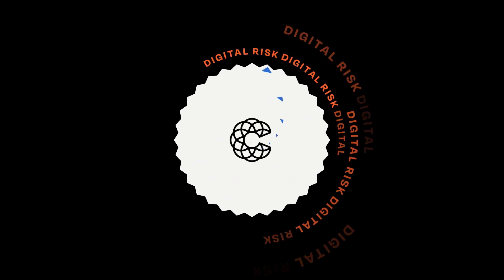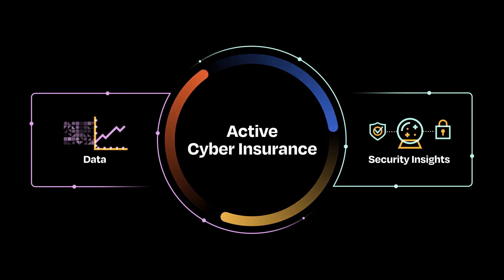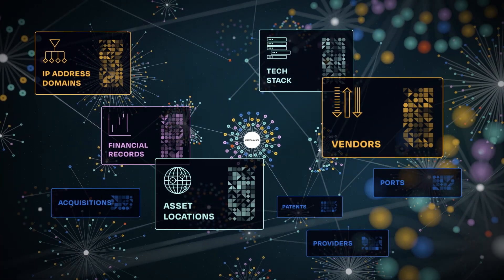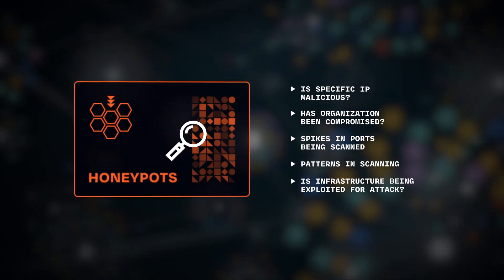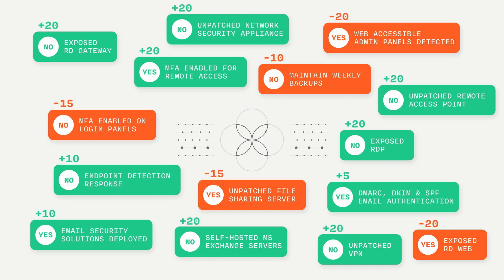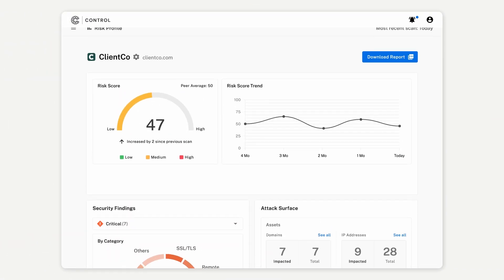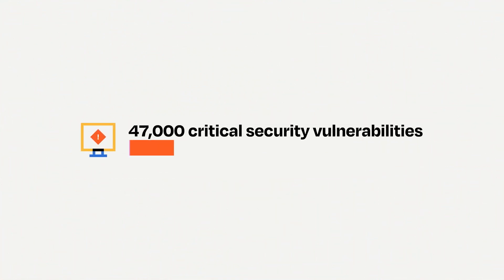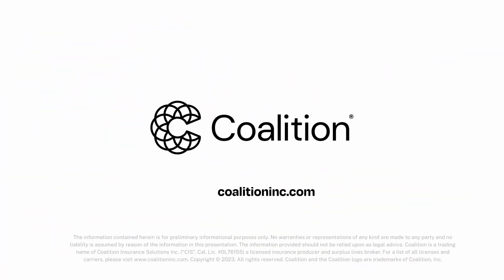The Coalition Advantage: A Look Inside Our Breakthrough Data and Technology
Trusted by thousands of brokers, Coalition’s Active Cyber Insurance is purposely built for insurance. We use our breakthrough technology and proprietary data to provide deeper, more in-depth insights about a company’s digital risk profile, allowing us to offer faster, more accurate quotes.

We use this same cybersecurity technology and data to help policyholders stay ahead of threat actors throughout the life of their policy. We continually monitor your clients and immediately alert them when new risks are identified through Coalition Control, our cyber risk management platform. Coalition Control offers step-by-step guidance and on-demand security support to help policyholders remediate vulnerabilities and prevent them from becoming claims. And it works — Coalition policyholders experience 64% fewer claims than the industry average.

Experience the power of Active Cyber Insurance and start quoting Coalition today